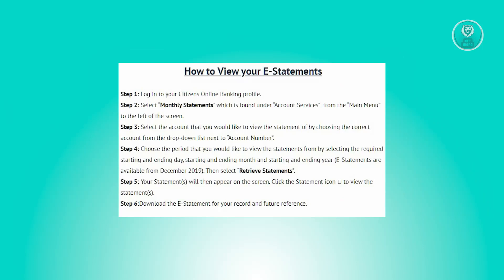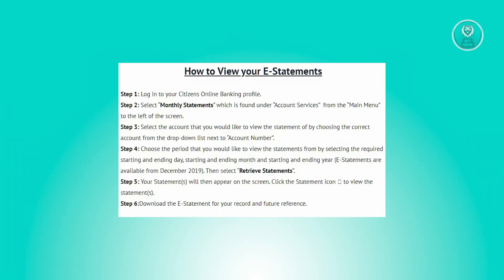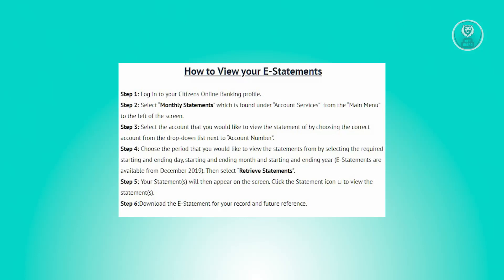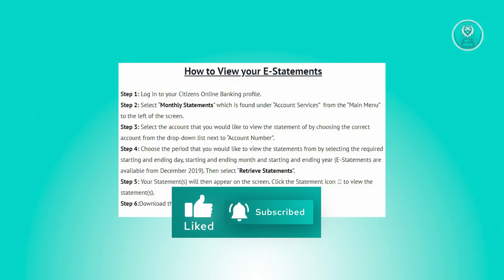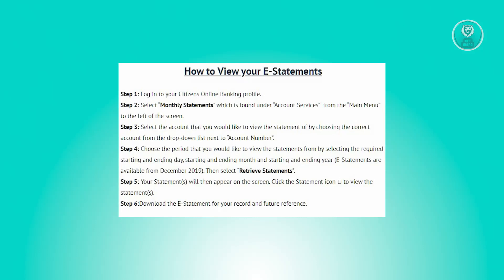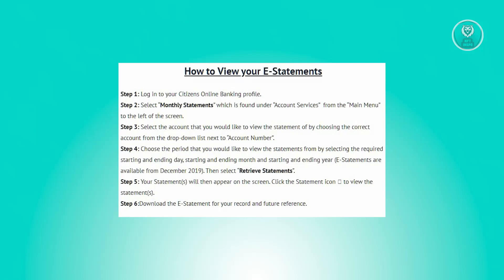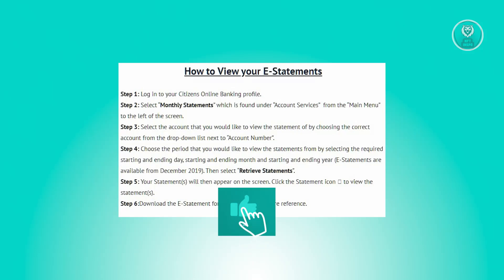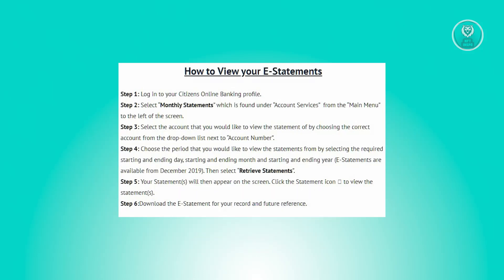How To View Your Citizens Bank Statements (2025)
If you want to be able to view your Citizens Bank statements, this tutorial will be perfect for you!